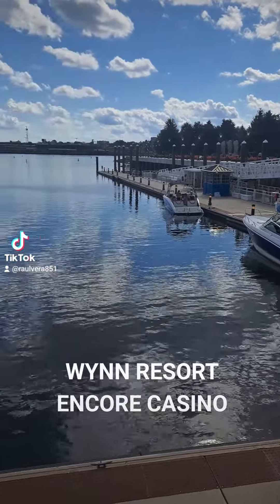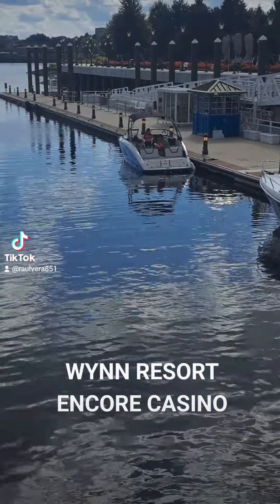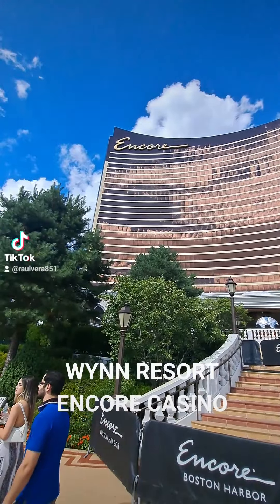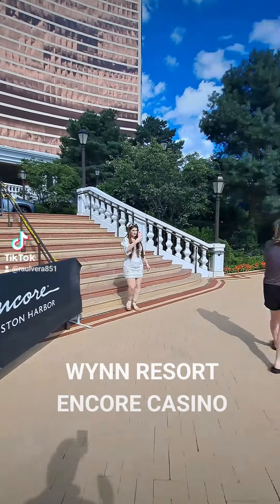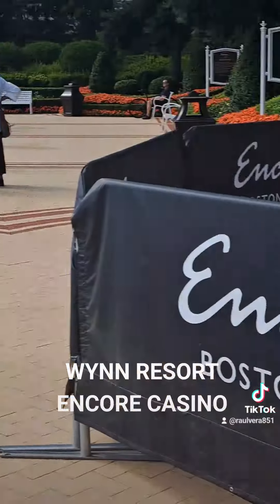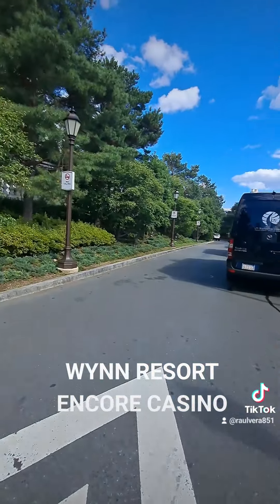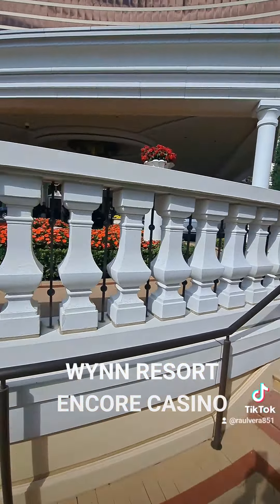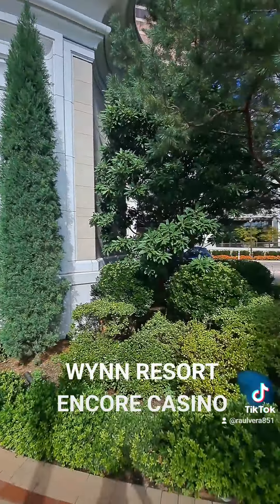WYNN RESORT ENCORE CASINO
Beautiful RESORT